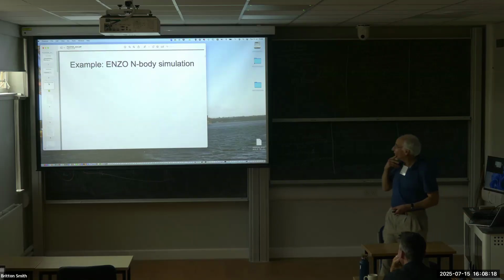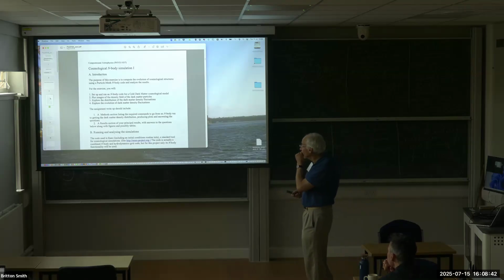yt Workshop 2025 - Day 1 - Lightning Talk 2 - Using yt for Teaching - Avery Meiksin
Lightning talk from Day 1 of the Higgs Centre yt workshop on July 15, 2025.